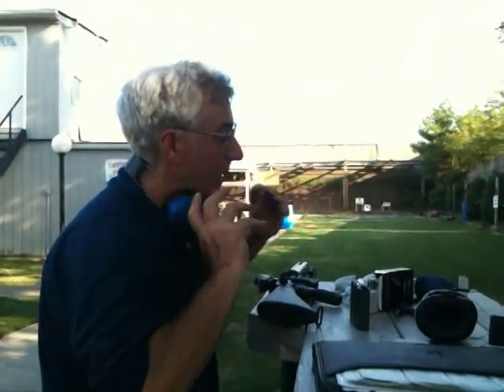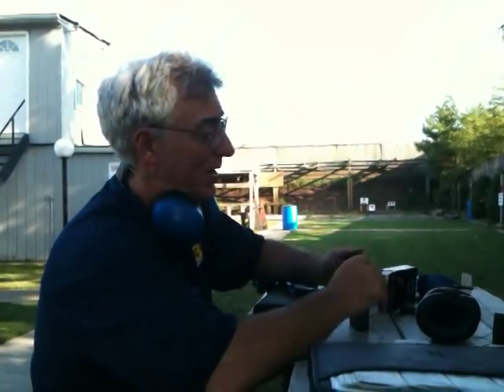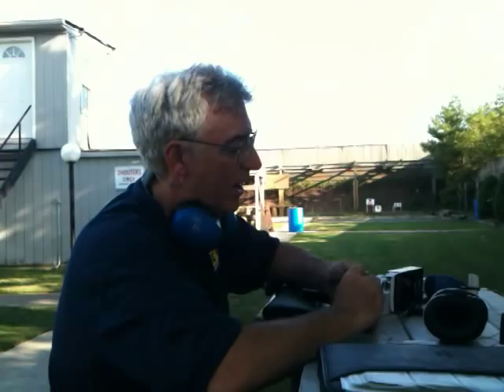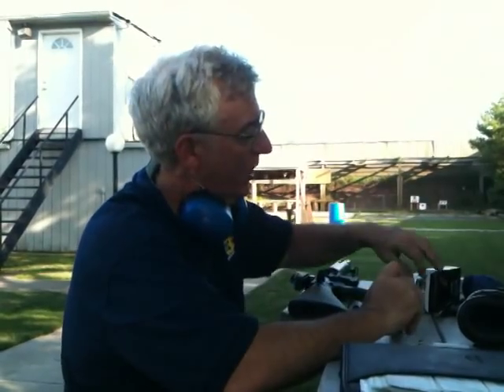Capt. John Raguso AR-10 Review Pt. 6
Capt.